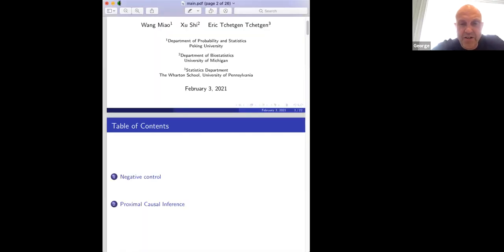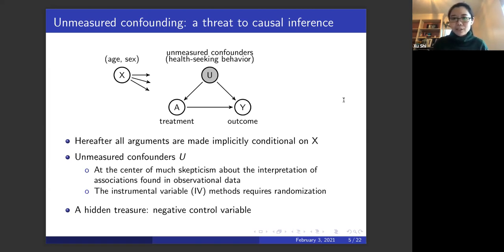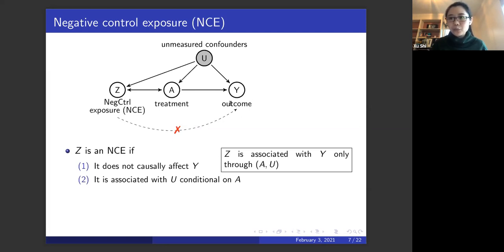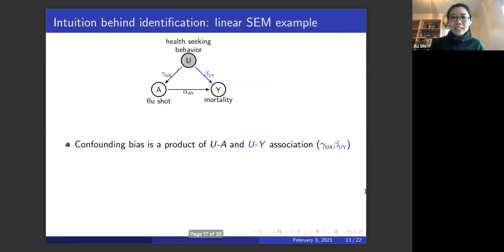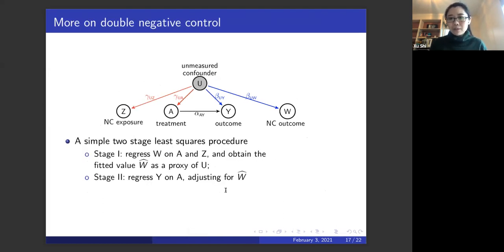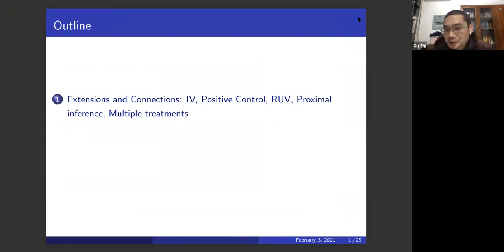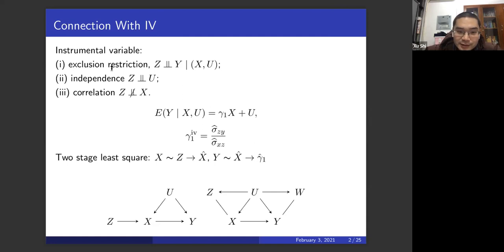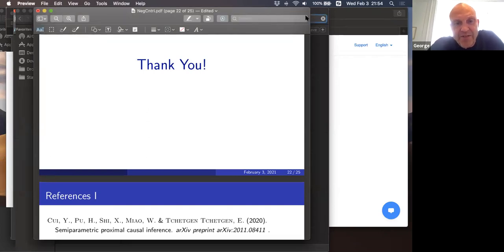IEU Seminar: Eric Tchetgen Tchetgen, Xu Shi & Wang Miao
Title: An Introduction to Negative Control and Proximal Causal Learning

Summary: A standard assumption for causal inference from observational data is that one has measured a sufficiently rich set of covariates to ensure that within covariates strata, subjects are exchangeable across observed treatment values. Skepticism about the exchangeability assumption in observational studies is often warranted because it hinges on one’s ability to accurately measure covariates capturing all potential sources of confounding. Realistically, confounding mechanisms can rarely if ever, be learned with certainty from measured covariates.Negative controls are auxiliary variables not causally associated with the primary treatment or outcome, which have been used for adjustment for confounding bias in epidemiological research. In this talk, we first introduce a formal negative control study design, then we briefly review and summarize existing negative control methods for detection, reduction, and correction of confounding bias. We then introduce the proximal causal learning framework, a generalization of negative controls, which while explicitly acknowledging covariate measurements as imperfect proxies of confounding mechanisms, offers an opportunity to learn about causal effects in settings where exchangeability on the basis of measured covariates fails. We provide sufficient conditions for identification, leading to the proximal g-formula and corresponding proximal g-computation algorithm for estimation, both generalizations of Robins’ foundational g-formula and g-computation algorithm. We close with simulations and a data application of proximal g-computation of causal effects.